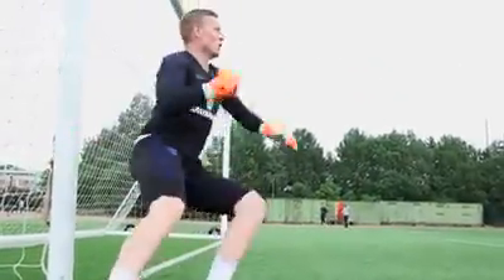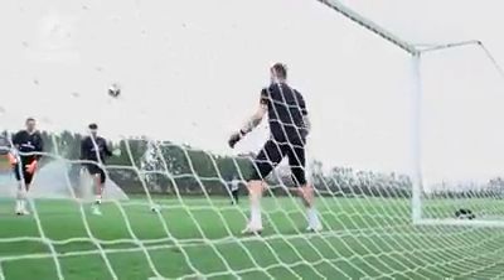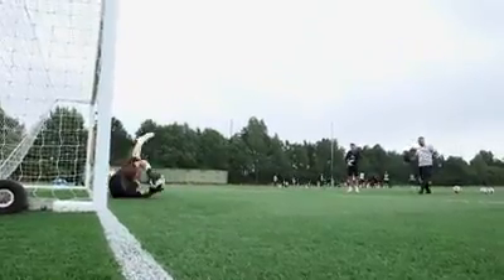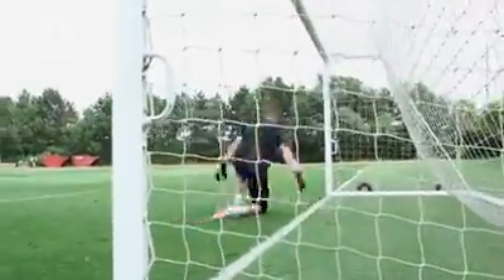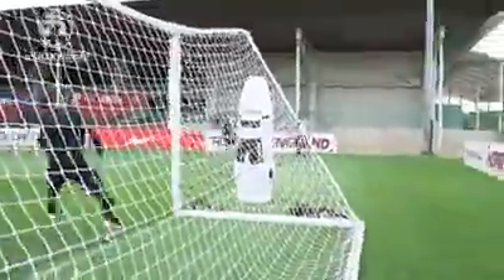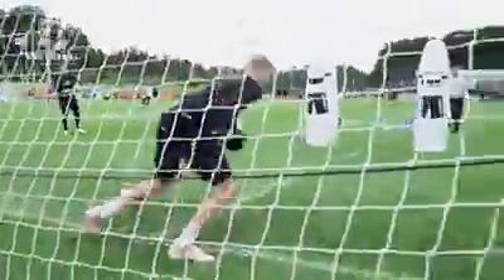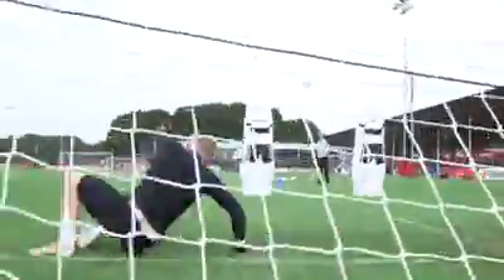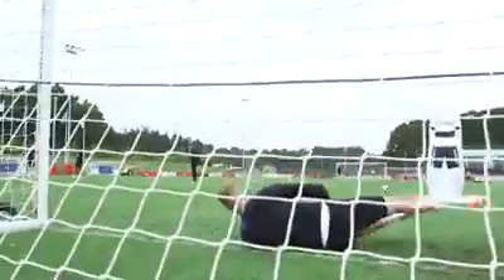Engletere: Entrainement avec son Gardien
Engletere Preparation pour la ocupe du monde